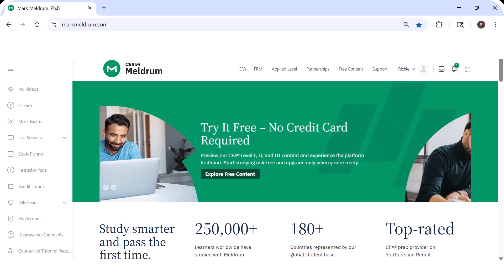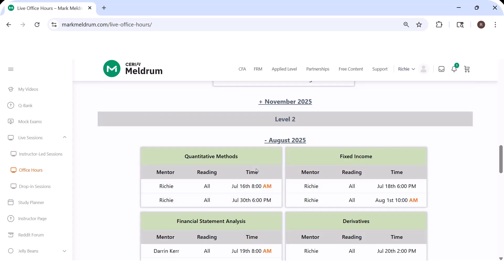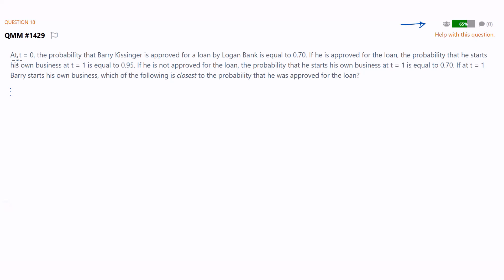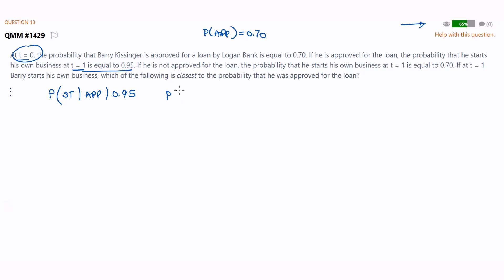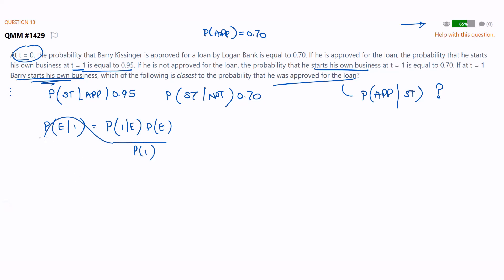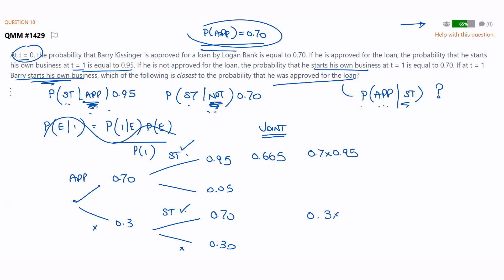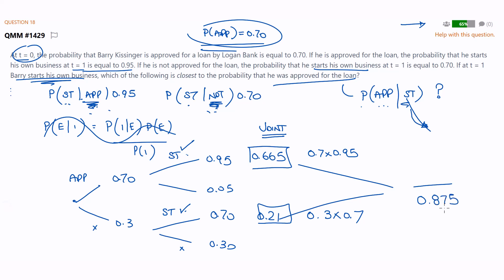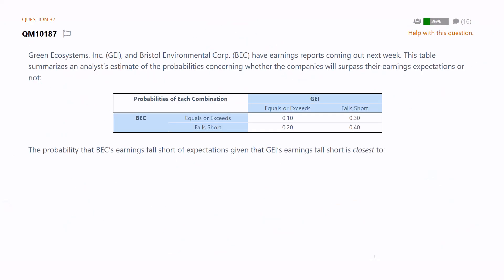How to Review for the CFA® Exam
MarkMeldrum.com instructor @RichieOhCerifi is back with this reminder about our CFA® office hours and tips on how to most effectively review for the CFA® exam, including real examples pulled from our CFA® question bank, so you can see exactly how we recommend you approach working through these questions to lock in the knowledge you need for the exam.